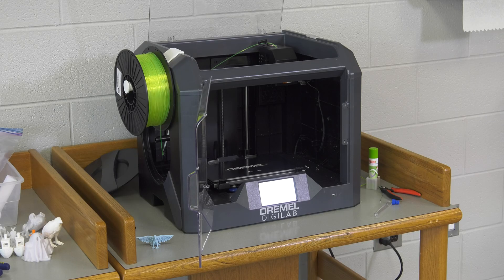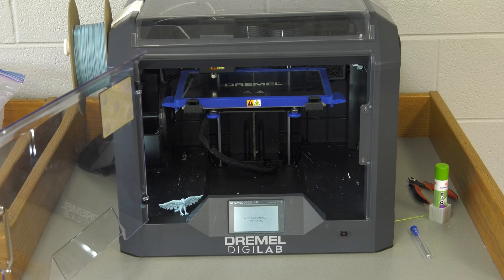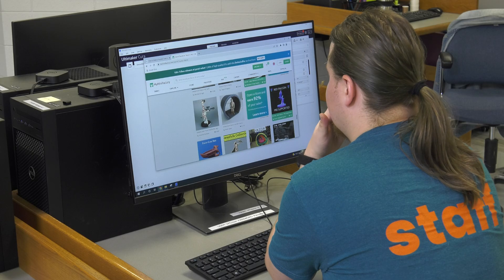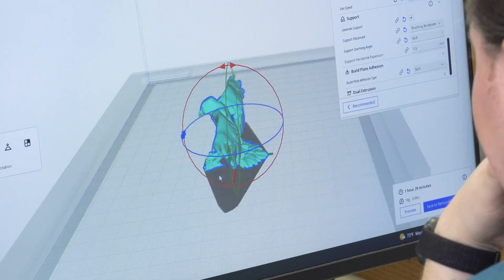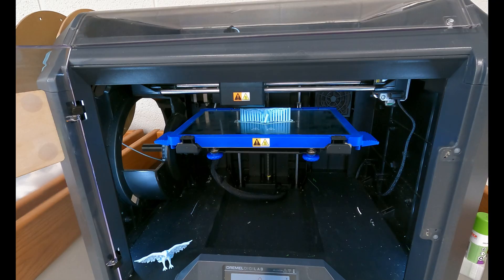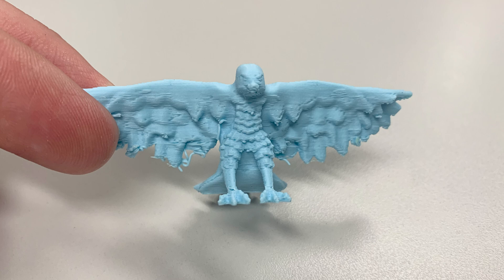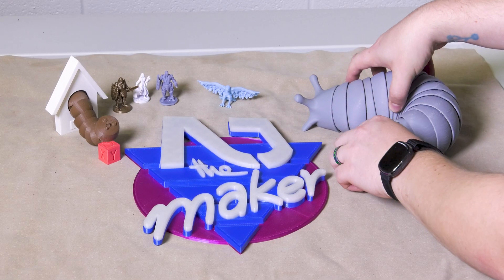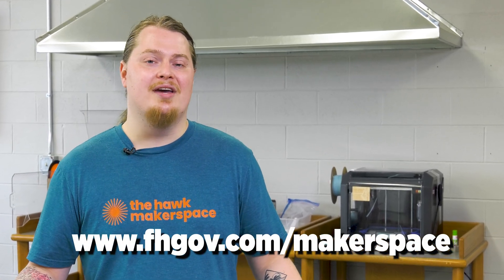The Makerspace Minute 3D Printer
29995 Twelve Mile Rd.

Craft, Creativity, Community: The Hawk Makerspace empowers makers of all ages and abilities by providing access to a quality technical space.  We work with our participants to foster a culture of community by way of shared resources, shared knowledge, shared experiences, and shared responsibility.